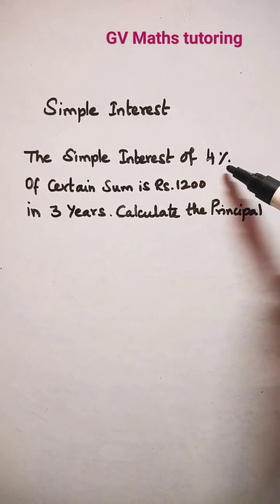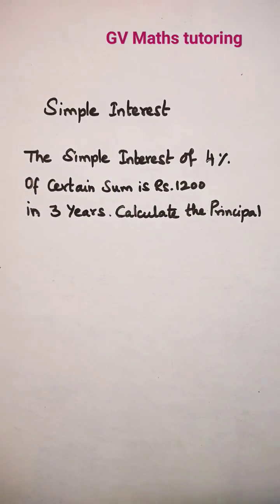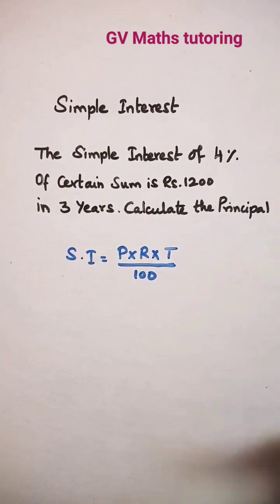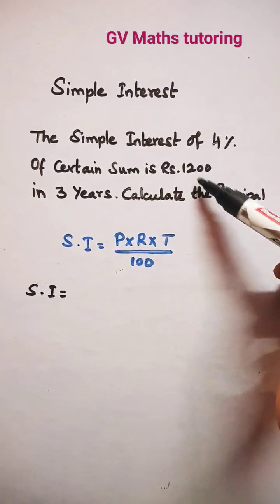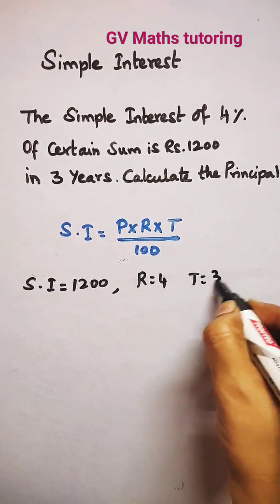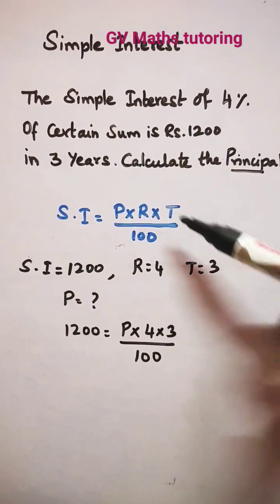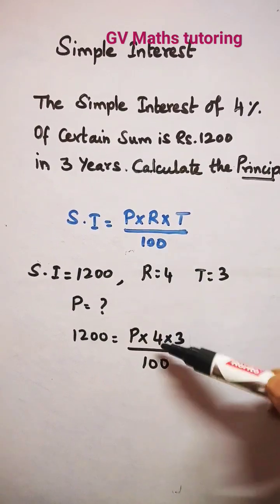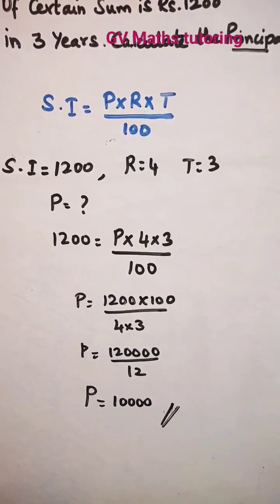Finding principal amount | simple interest